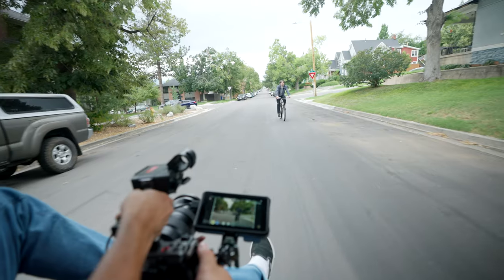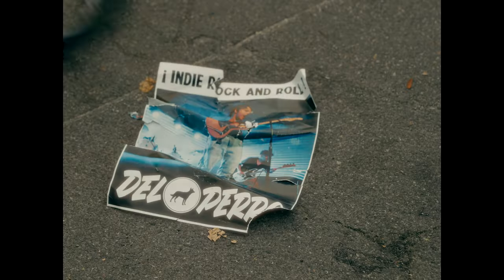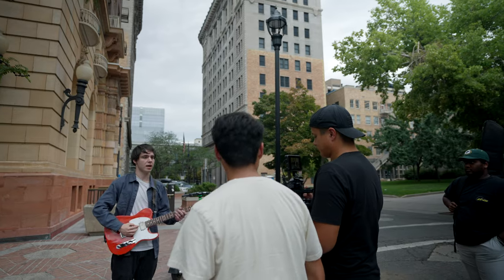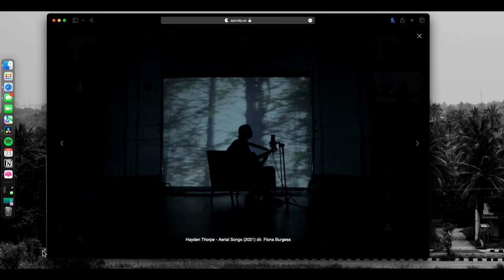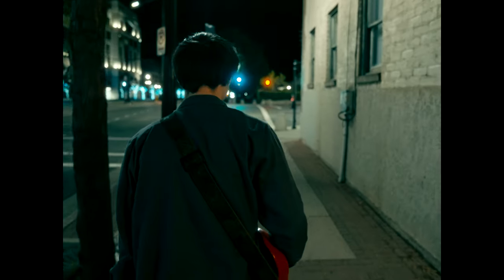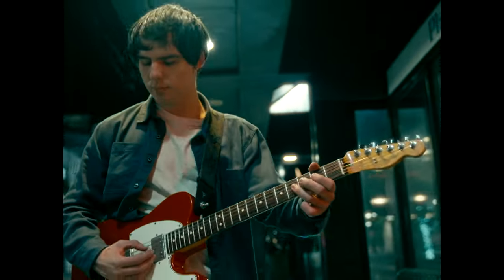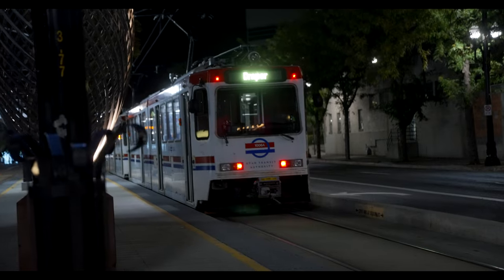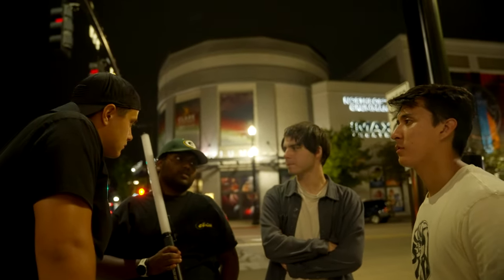Breakdown of our latest music video | Shot on Sony FX3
Our breakdown of the music video we filmed for Del Perro's latest song
 "Salt Lake City is For Lovers"

WATCH THE FULL MUSIC VIDEO HERE!